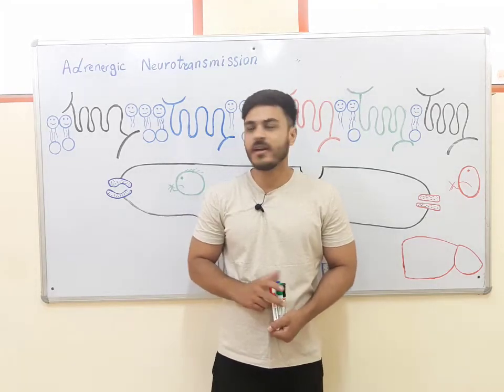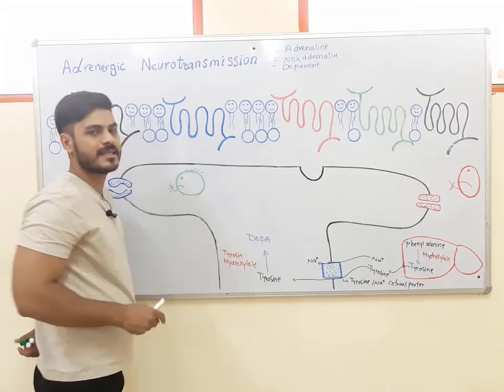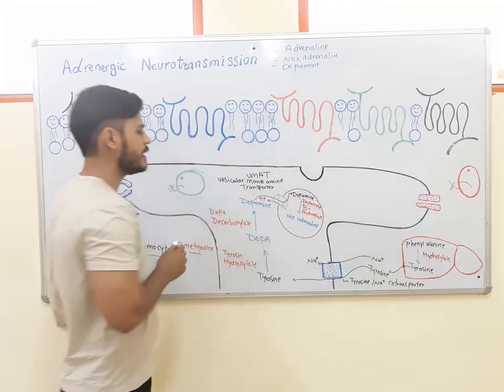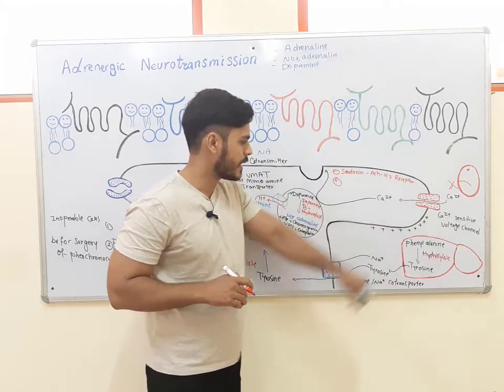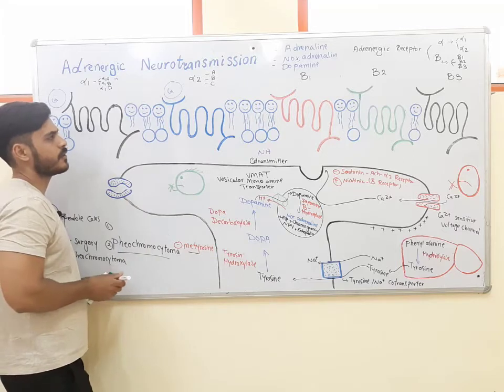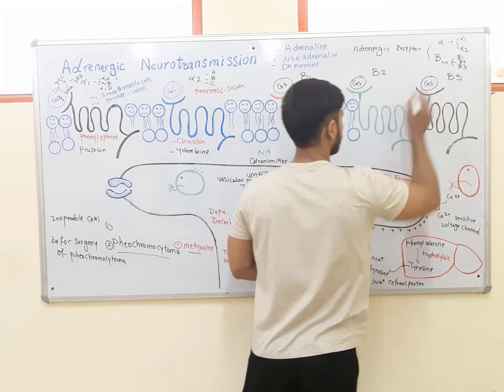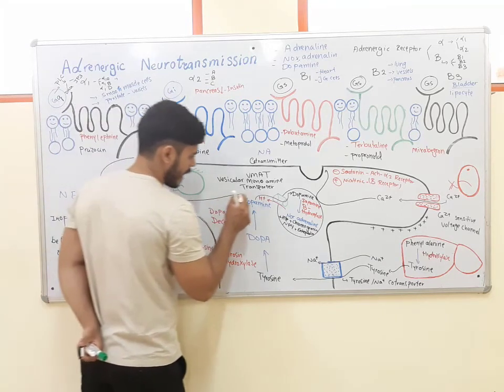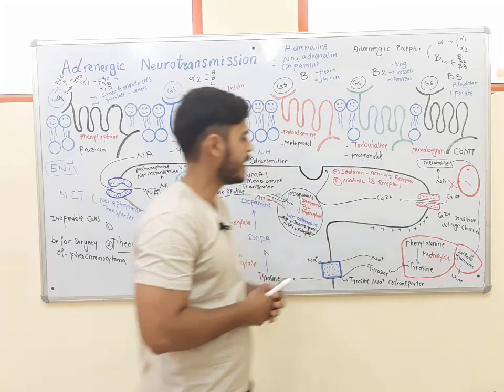Adrenergic Neurotransmission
in this lecture, you will know about adrenergic neurotransmitters and their receptors